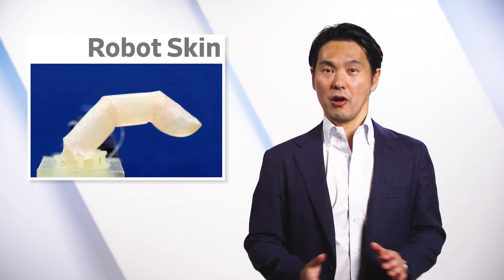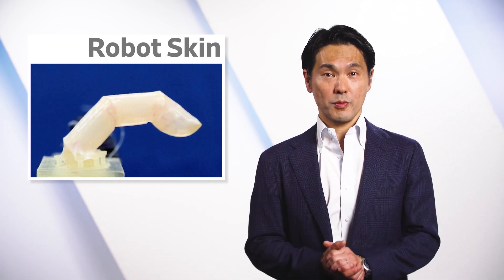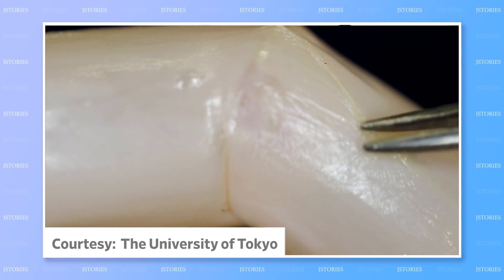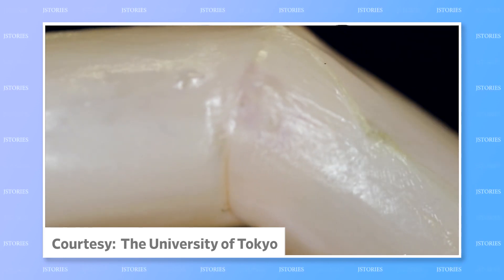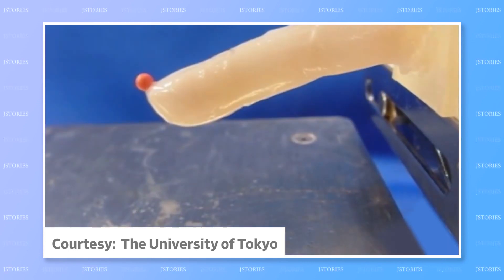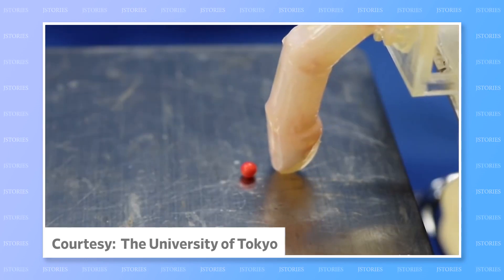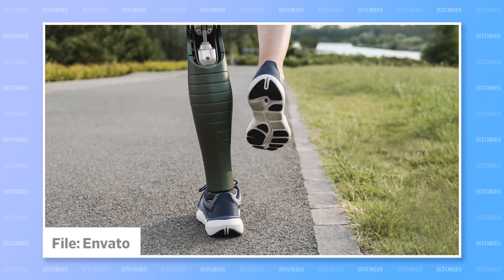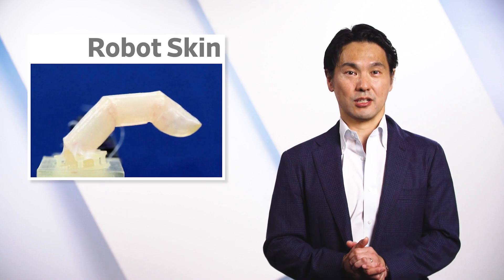Researchers coat robotic finger with self-healing skin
(Full script available below)

【Full Script】
The androids of Blade Runner aren’t here quite yet… but in a world first, a Tokyo University research team has coated a robot finger with real human skin.

The 1.5mm double-layer was grown from two types of human skin cell in the lab and is slightly moist. Because it is soft and elastic, it remains undamaged when the three-jointed finger bends.

And impressively, if the skin is cut with a scalpel, it can heal itself using a special collagen sheet “band aid”.

In future, the researchers hope to add other structures like nerves and blood vessels… and even link the skin up to muscles.

The finger points the way to a future when prosthetic limbs could be covered in real skin.

It might also lead to lab-grown real leather products… or skin-coated 3D models for testing cosmetics.